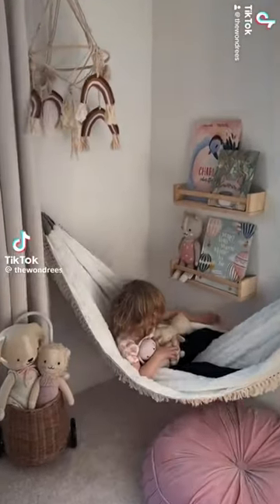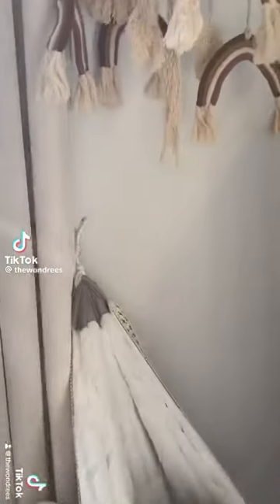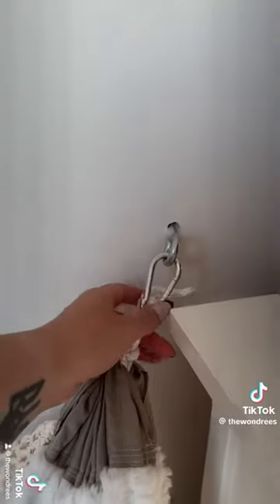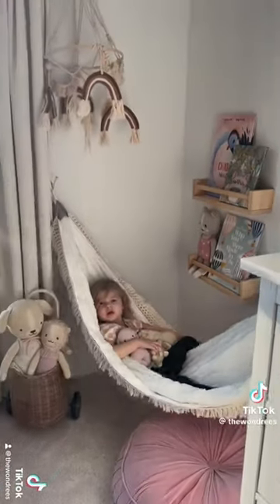baby happy boat hammock summer holiday viral motivation tips ⛵️☀️🏖️💨🌴 shorts